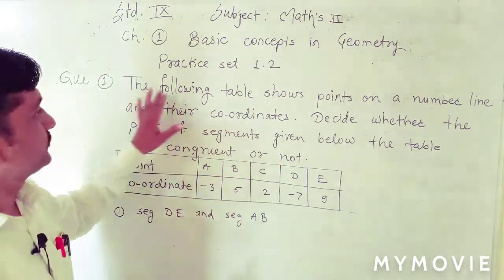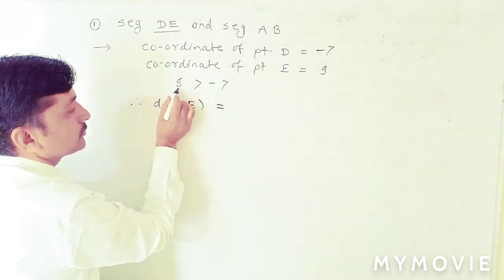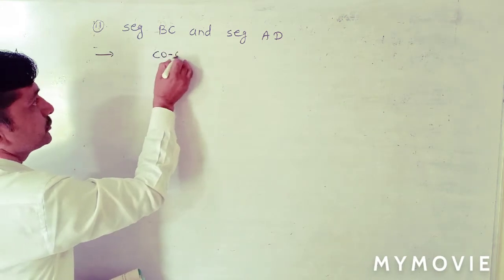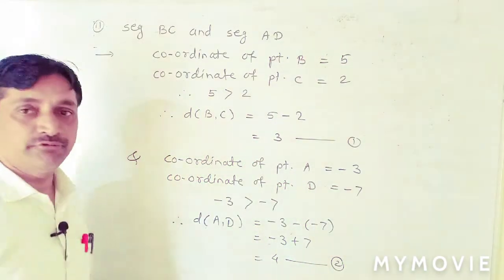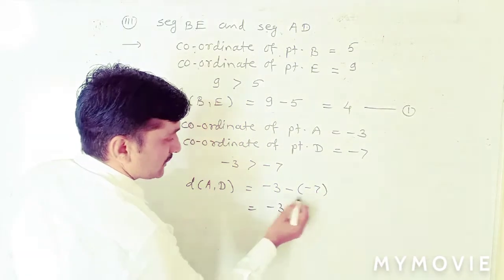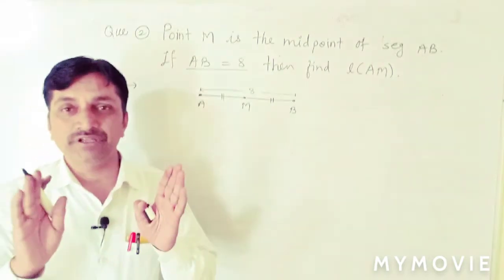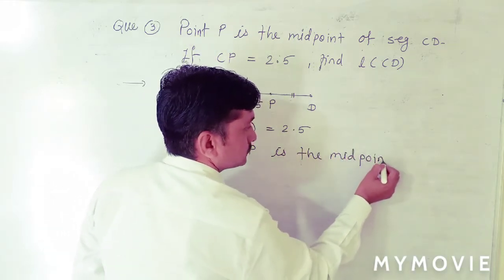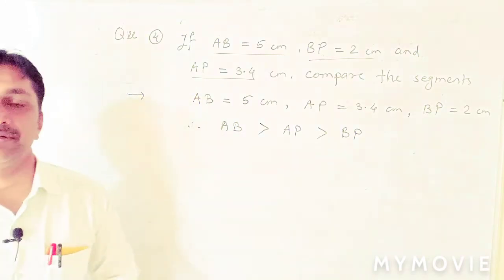STD.9 Math's-II Chapter 1 Basic Concepts In Geometry. Practice set 1.2 Que. 1, 2, 3, 4